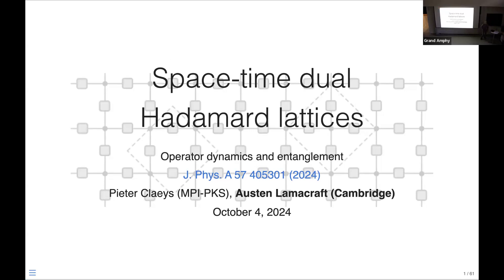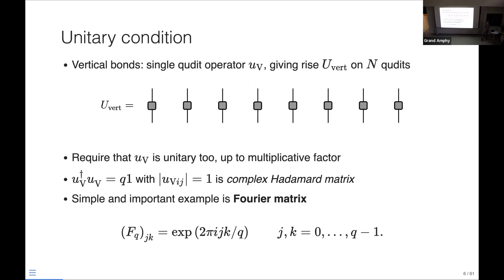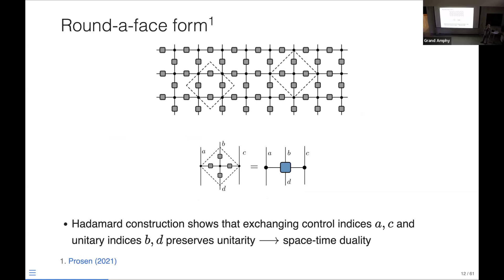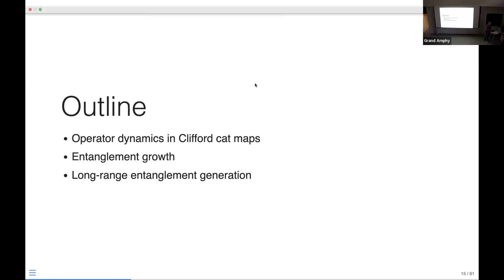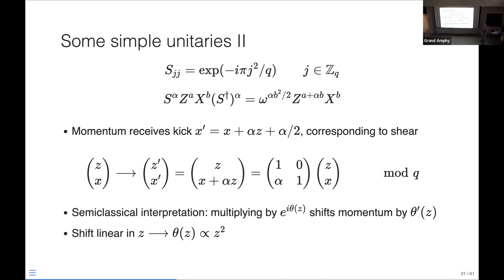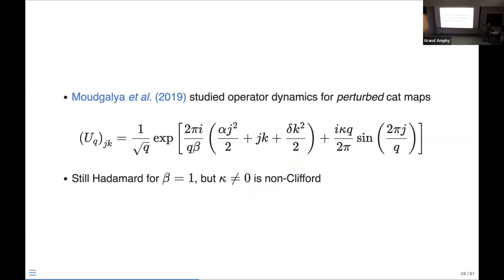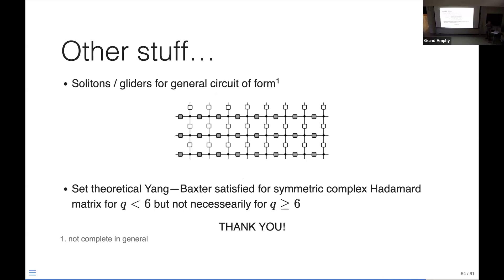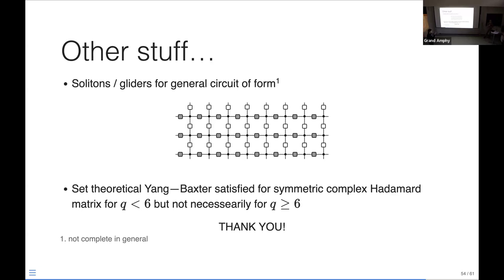OpenQMBP2024, Lamacraft, Space-time dual Hadamard lattices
Institut Pascal, Université Paris-Saclay
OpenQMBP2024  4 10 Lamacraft